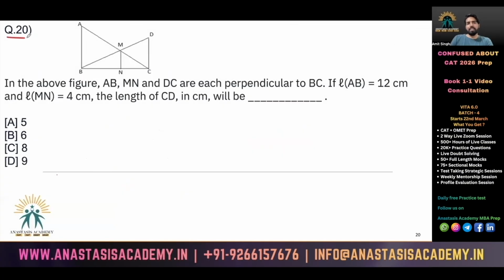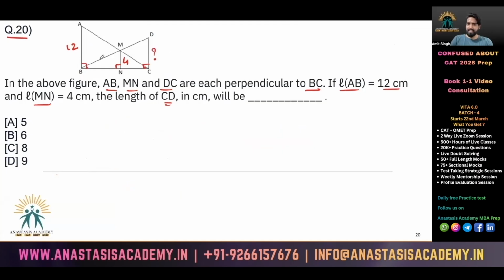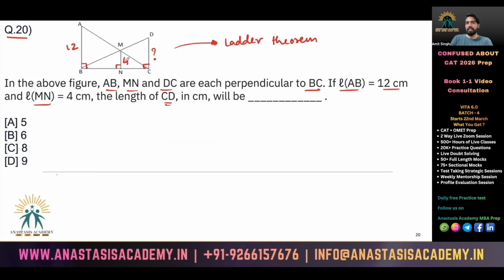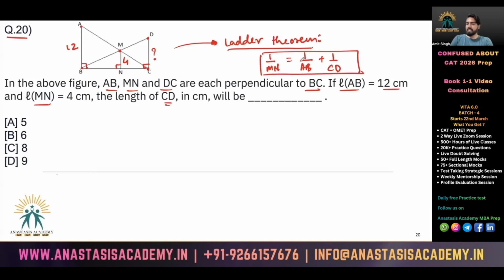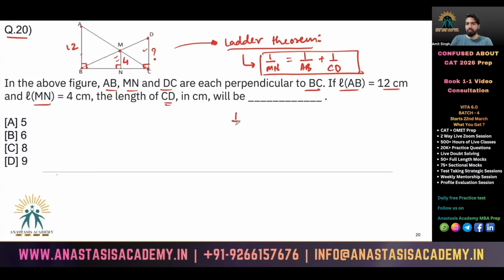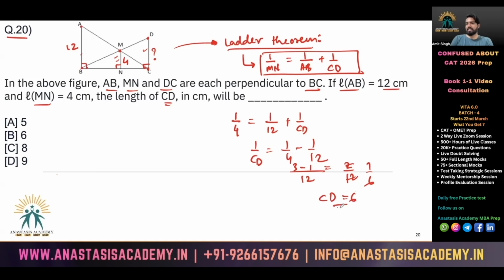Question 20| Quant Question of the Day-Try Solving This in Under 2 Minutes | CAT | XAT | NMAT | SNAP